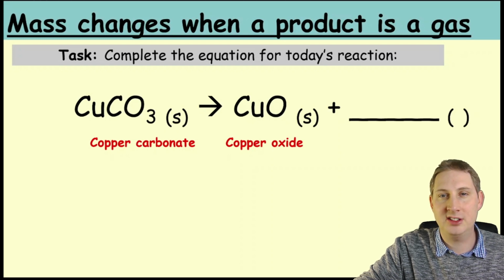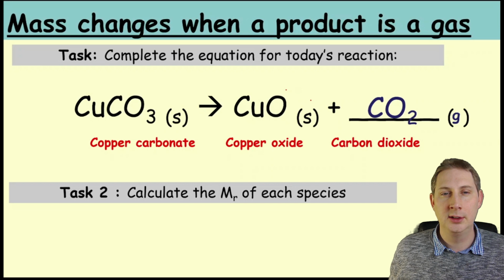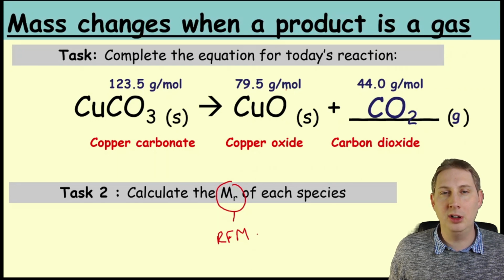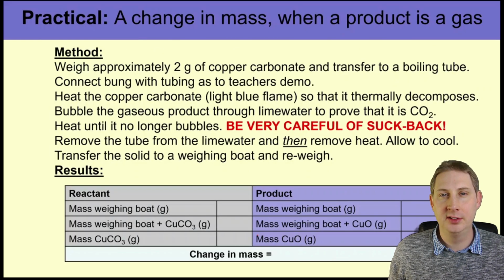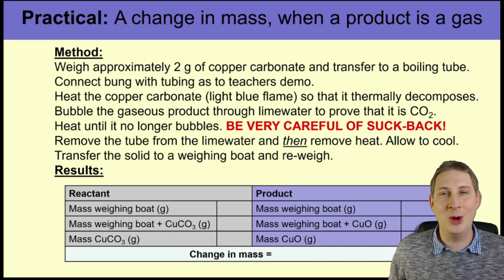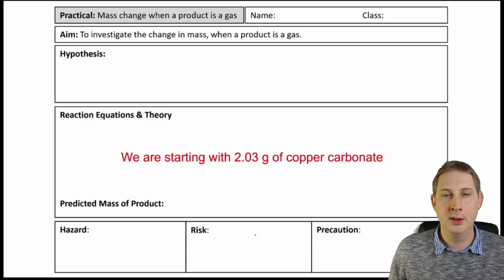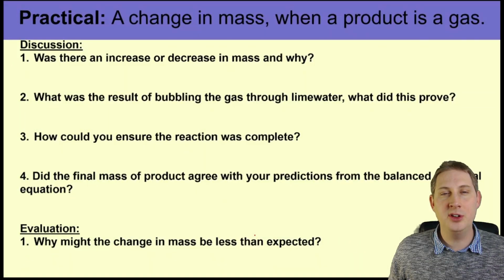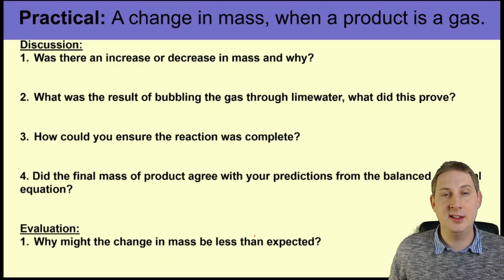AQA C3 Quantitative Chemistry - Thermal decomposition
Using Relative Formula Mass to calculate the amount of product produced when calcium carbonate is thermally decomposed.